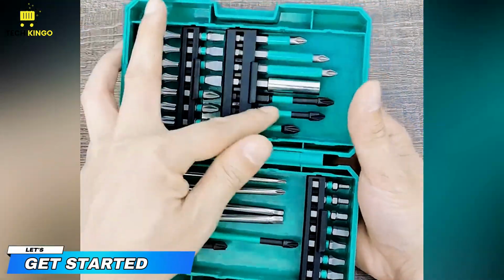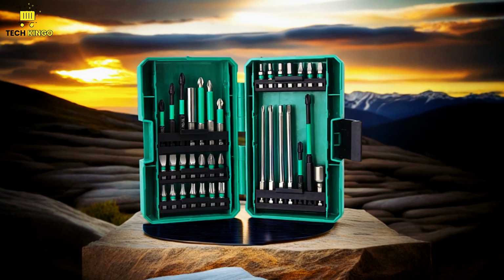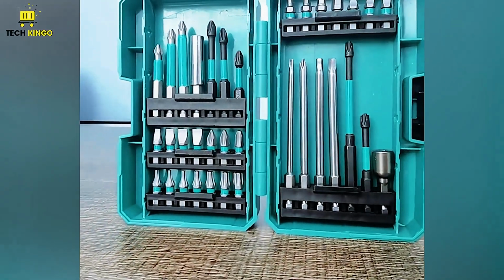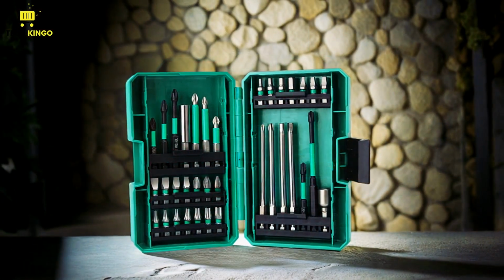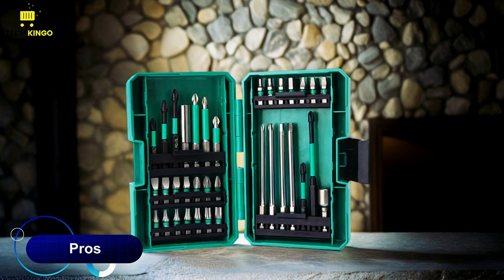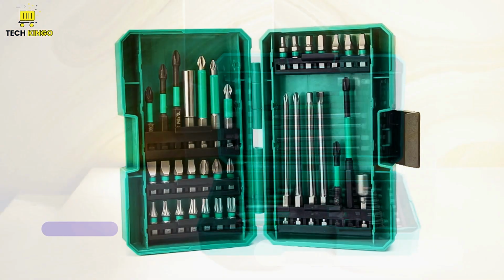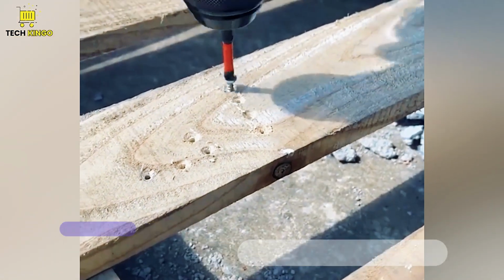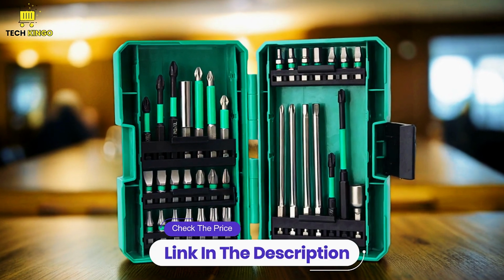Top Drill Bit Sets Every DIYer Needs – Best Quality & Value!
If you're looking for the : Best Drill Bit Sets, this video is for you! We've got a collection you need to see. Let's get started.

➤ Are you looking for the Best Electric Knives?

Be sure to check out the links above for more information and follow us for the latest tech reviews and recommendations.